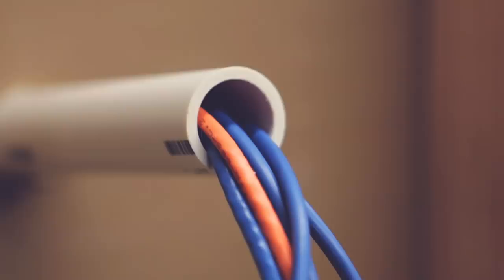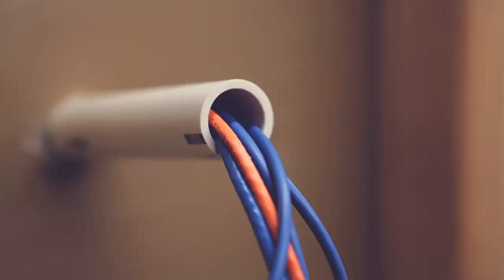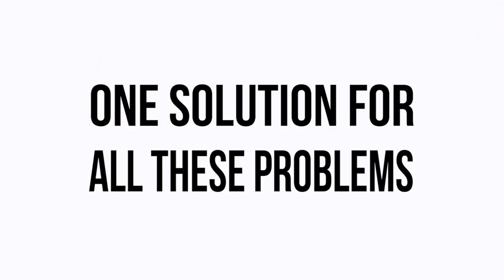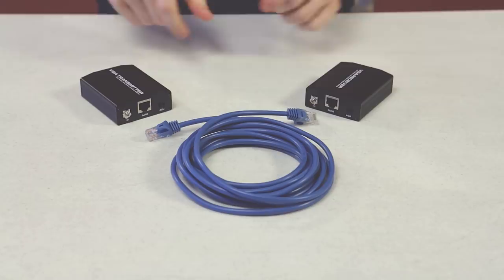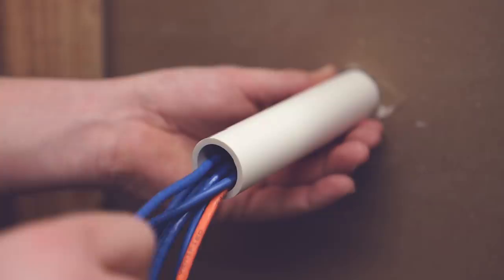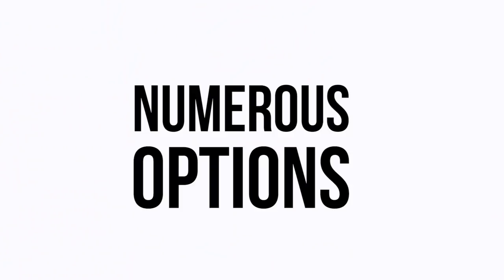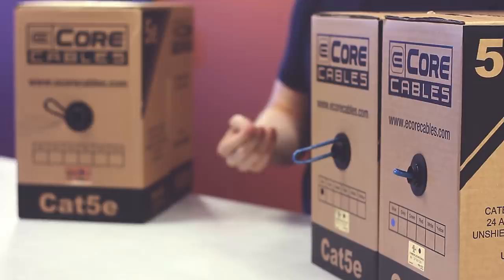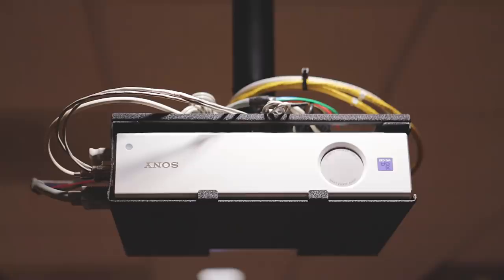Problem Solvers: Crystal Clear Long Distance Video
ShowMeCables Problem Solvers series presents a unique way of extending your video signal over long distances. There can be many difficulties when trying to extend a video a video signal over long distances. ShowMeCables has the right tools you'll need to extend your video signal distance.